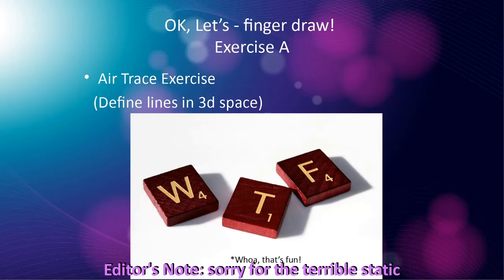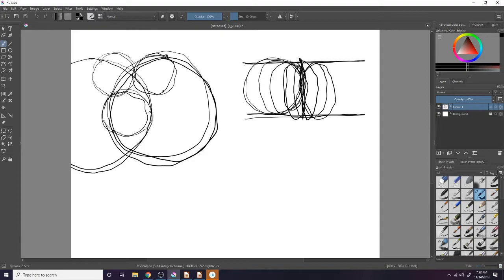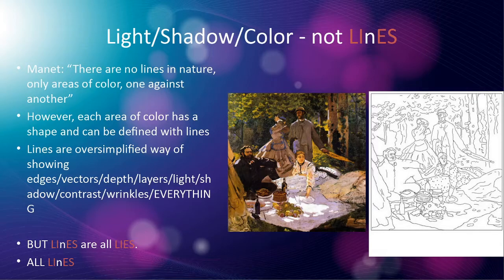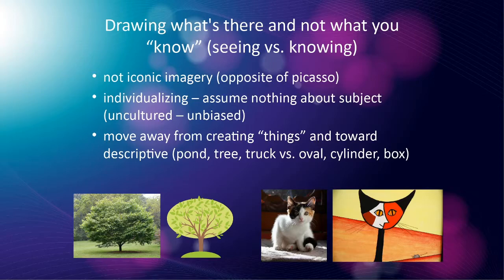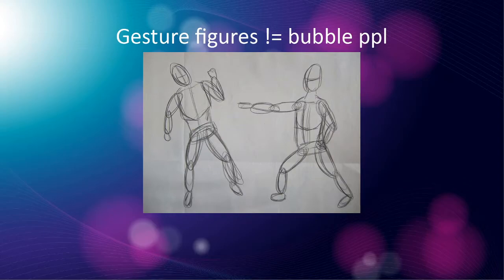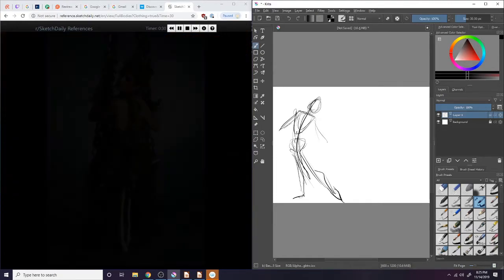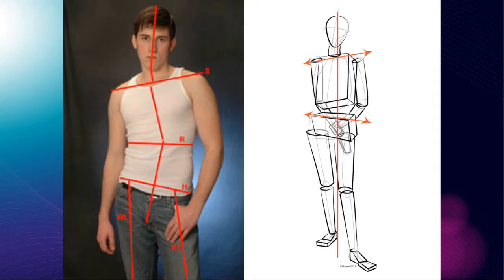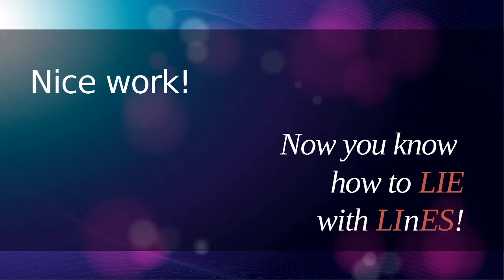Lesson Night: Lines That Lie and How to Use Them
Warning: lots of sudden static.  We've done our best to reduce them, but for headphone users, do prepare for sudden loud noises.

Drawings are made of lines - but they're all lies. Everyone can draw, but it takes a bit of practice! Come to TVGS and get some drawing tips from Jason Harlow on how to loosen up, view things differently, and practice drawing some lines that look like something worthy of being in your next video game! We'll run through a several drawing exercises to help you learn some skills and open up the world of lying with lines! I'll bring paper, pens, and even things to draw. You bring an open mind!

PRESENTER
Jason Harlow

Every 2nd Thursday of the month, a lesson voted by the members of Tech Valley Game Space is presented and live-streamed here on Youtube, provided we have the presenter's permission.

We also stream every Sunday here and on twitch.